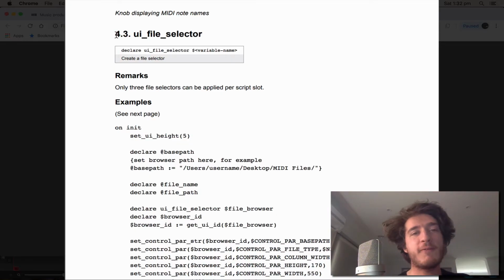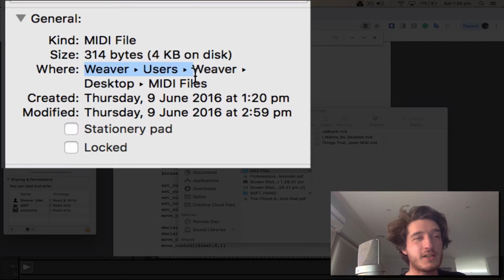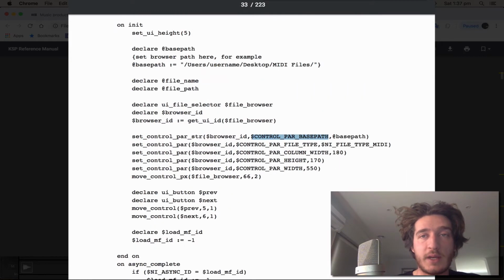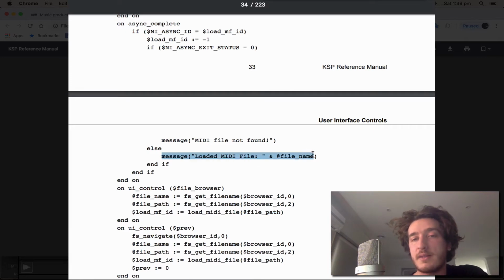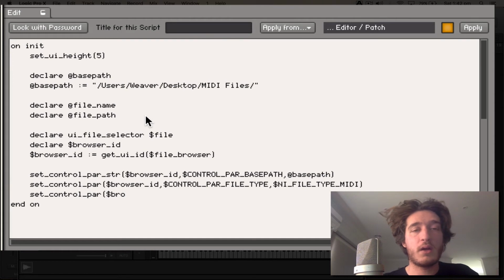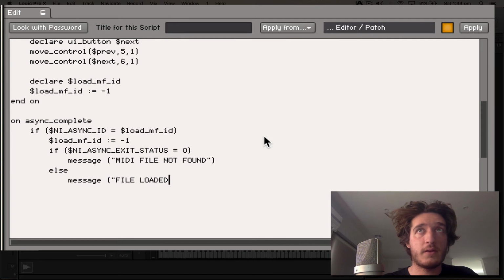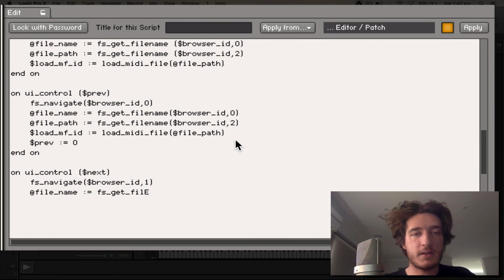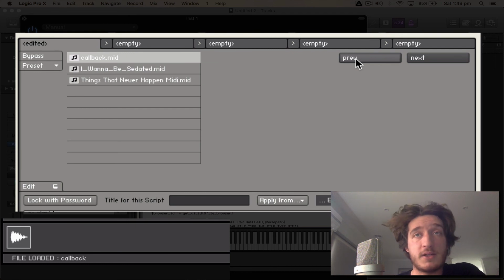Kontakt 6 Reference Manual Walkthrough 4.3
Let's explore the file selector to connect Kontakt to the outside world!

We're on facebook! @ksprogrammer